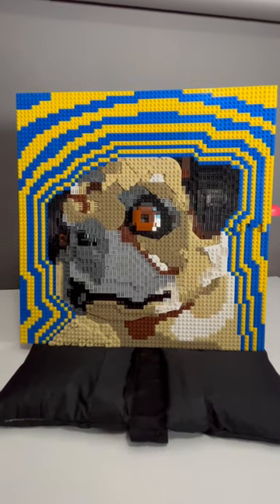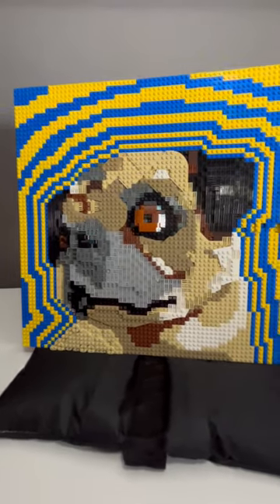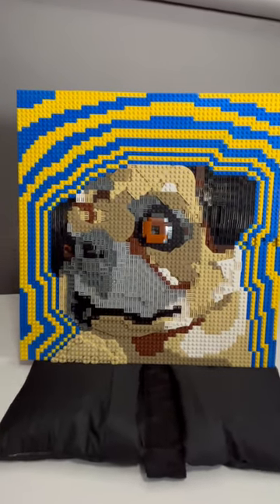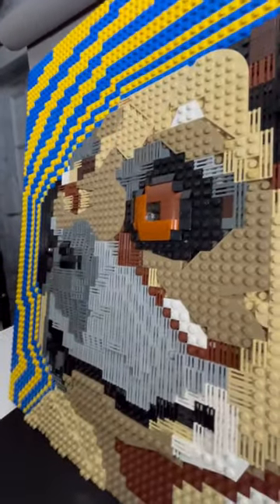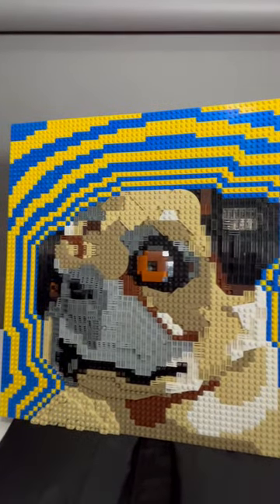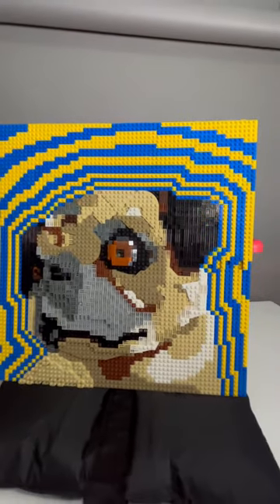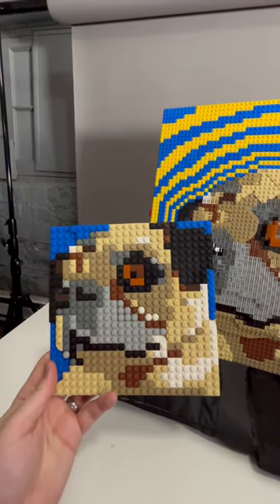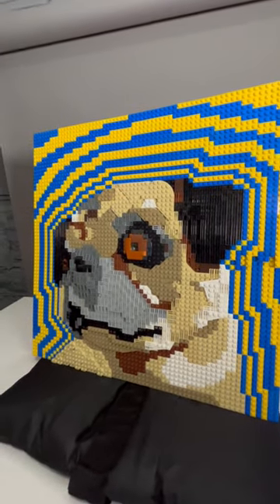What Dave Built - LEGO Pug Mosaic